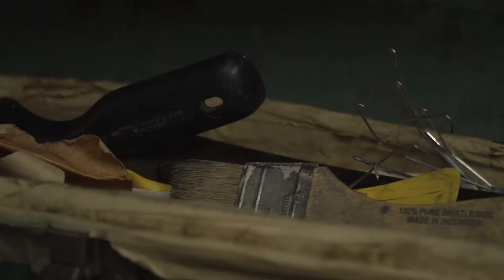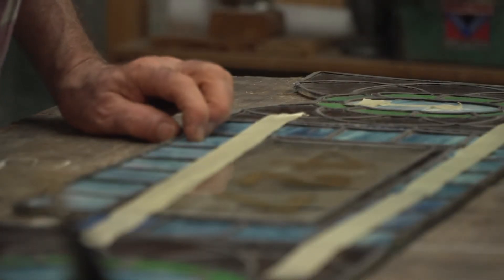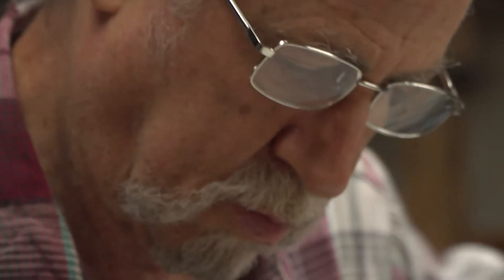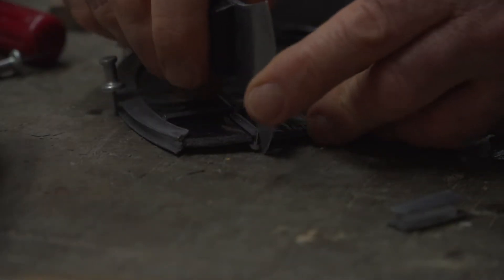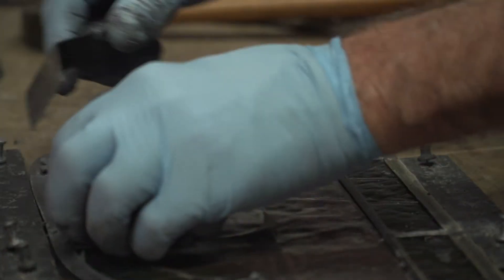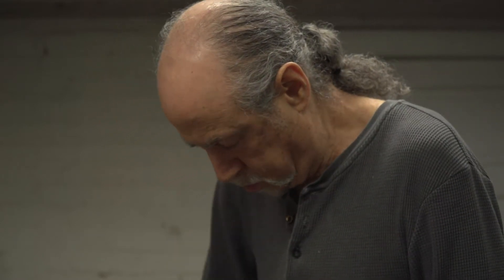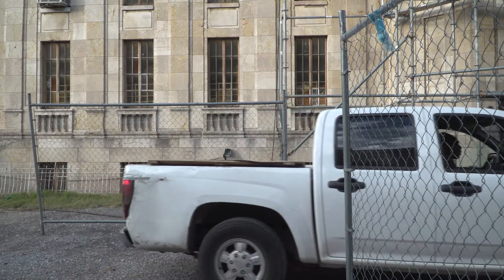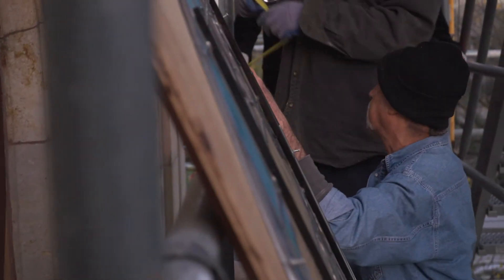Stained Glass Restoration by Adams Morgan Stained Glass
A short documentary about Daniel Wolkoff of Adams Morgan Stained Glass.

Created Fall 2018.